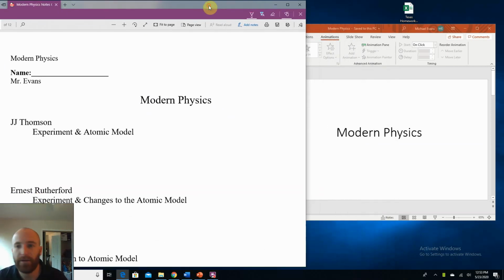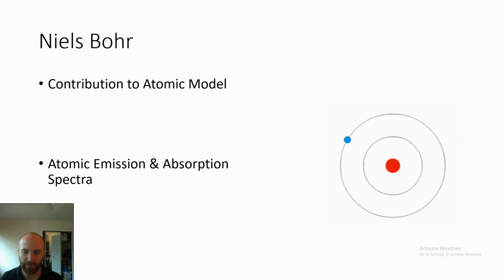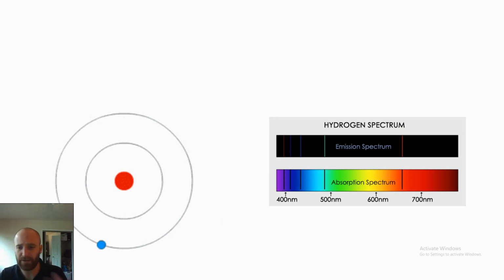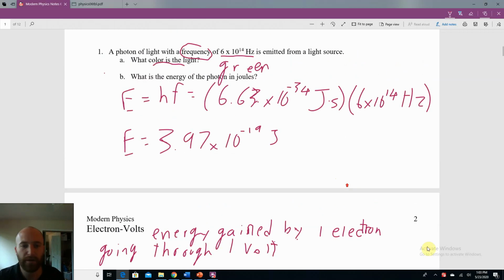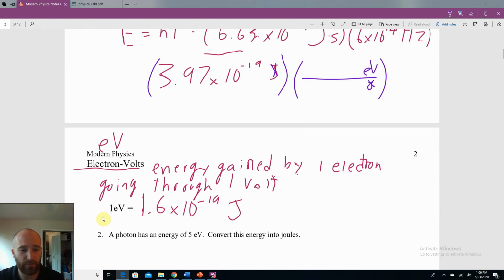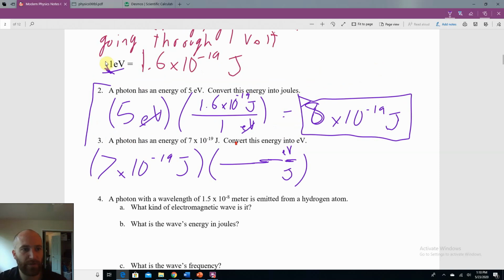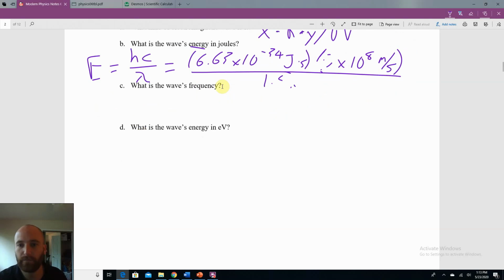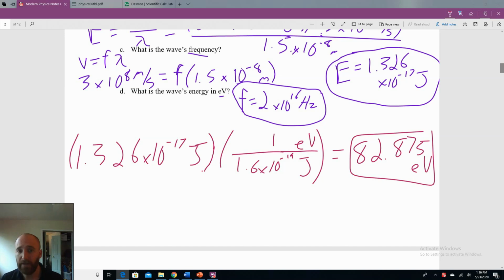Modern 1 - Models of the Atom and Electron Volts